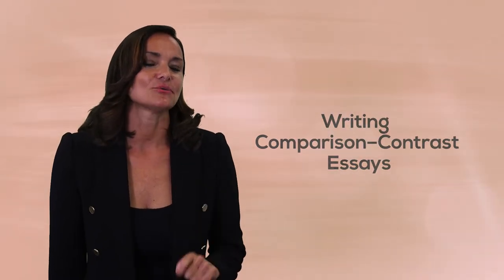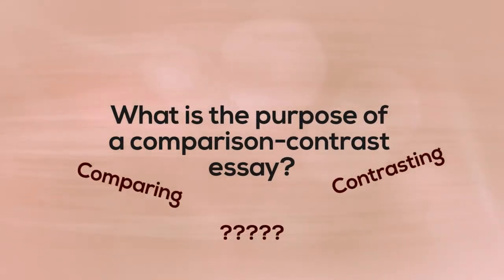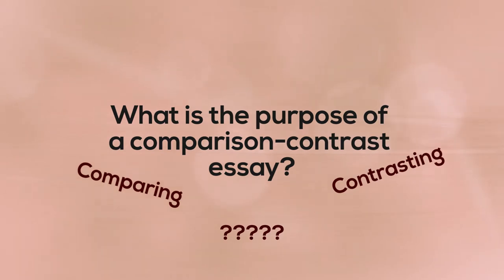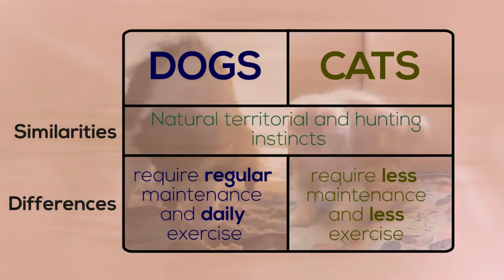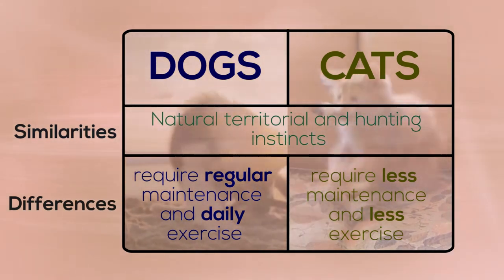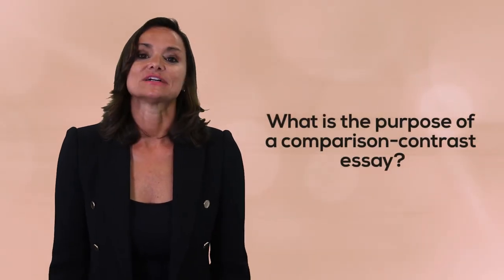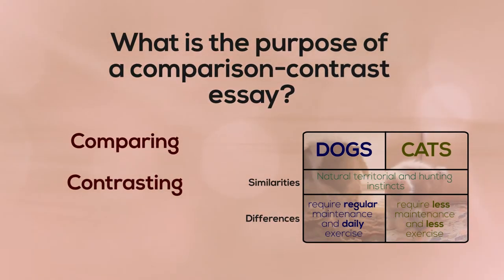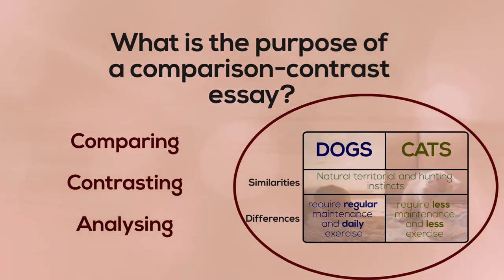Unit 6 Comparison Contrast Essays